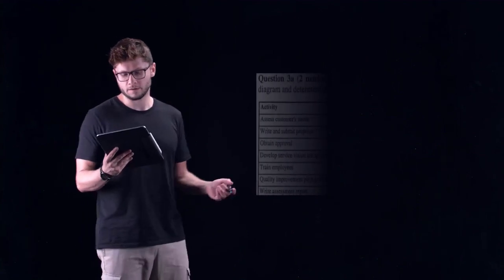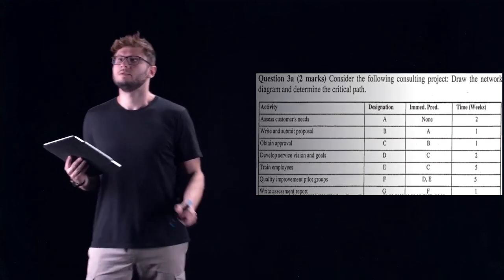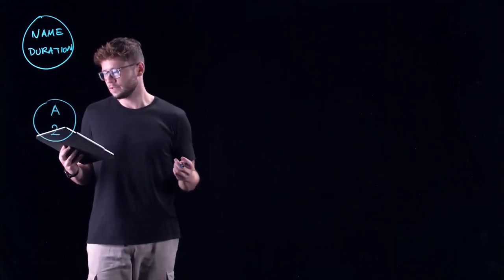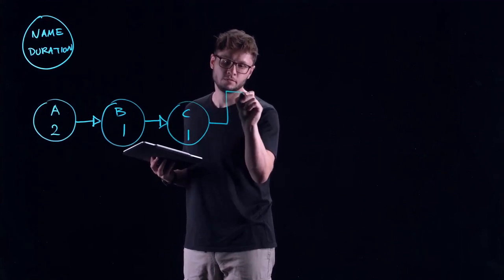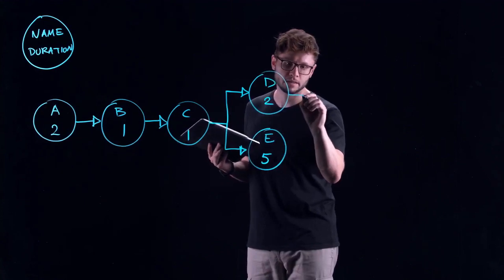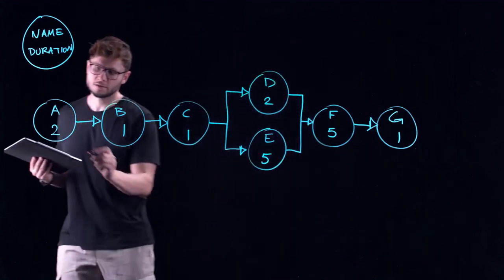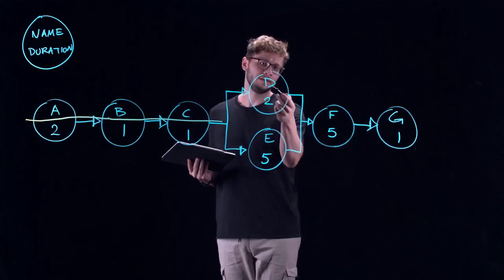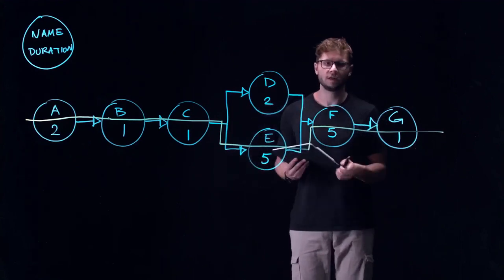INDU 211 - PERT Chart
In this video, we explain a scheduling/PERT chart problem encountered in the course INDU 211.